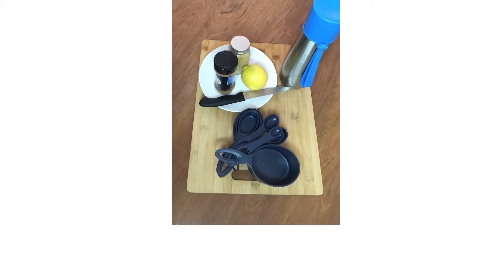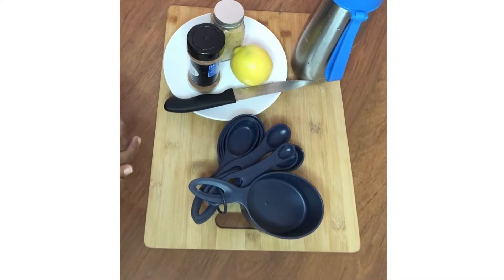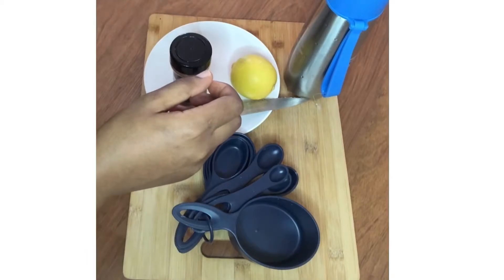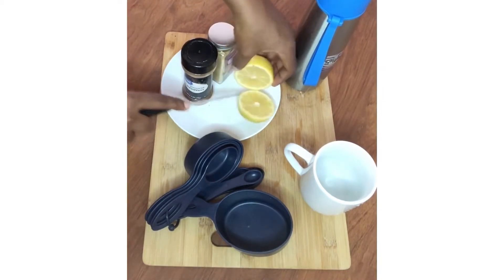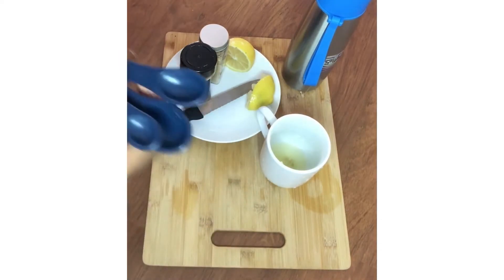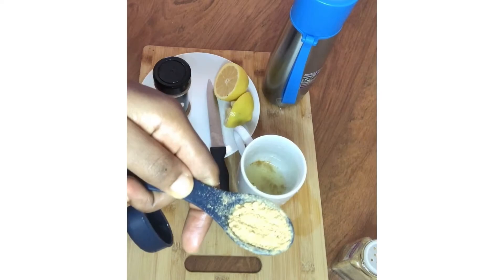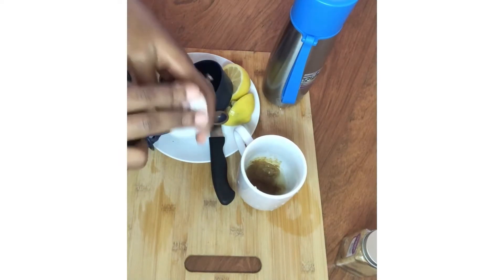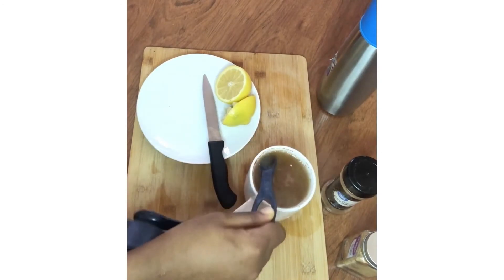BEST NIGHT TIME DETOX DRINK| Improves bowel movement| leads to flatter belly and weightloss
Have you seen my immune boosting detox water recipe? only 45 SECS video. Very short and educating. Make sure to watch and share it.

Since a lot of people struggle with bloated stomach and belly fat, I have decided to upload this video to help debloat your tommy and give you the flat tommy you have always desired.
I will like to engage with you if you have any question.